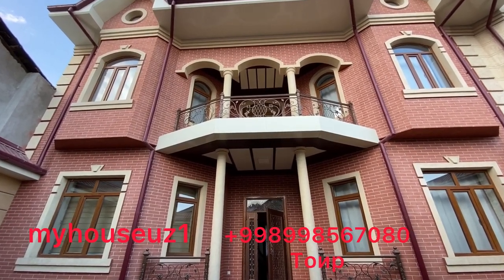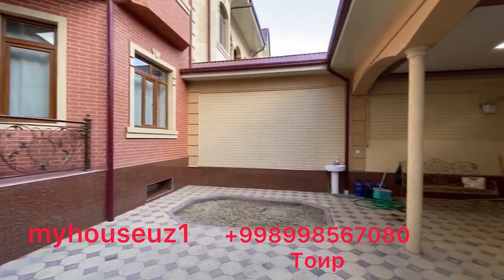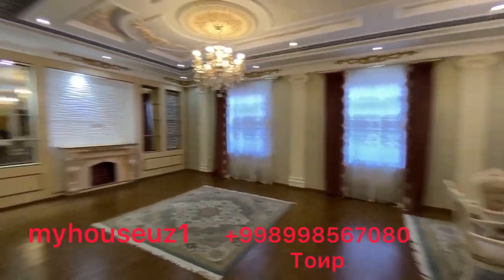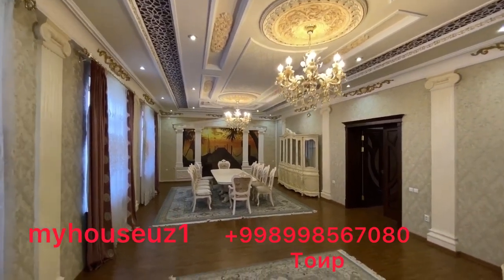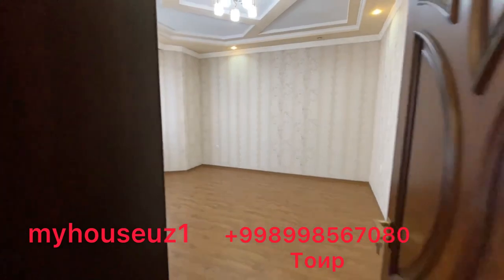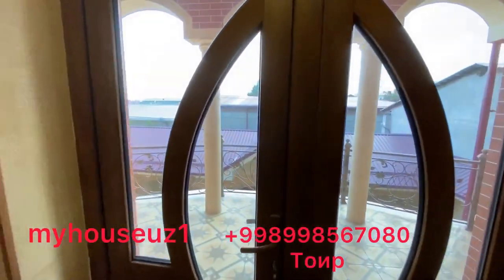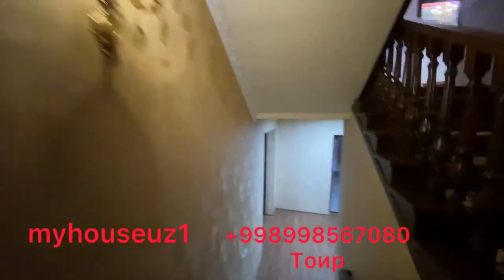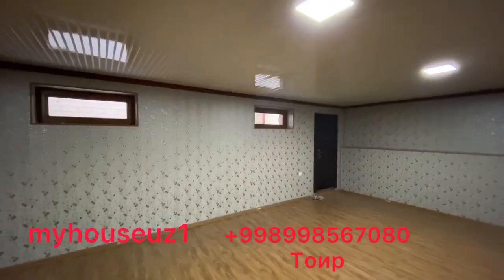Новый Евро Дом 3,4 соток 6 комнат Алмазар Мойарык 320000$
Продаётся    новый евро дом !

Адрес: Алмазарский  район

Ориентир: Мойарик

Параметры:

Участок:3,4 соток

Комнат:6

Санузел: 4

Подвал под всем домом

Общая квадратура:350 кв.м

Цена:320.000$ торг уместен

Агарда уй сизга ёқан бўлса яқинларизга юборинг.✅
реклама учун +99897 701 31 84